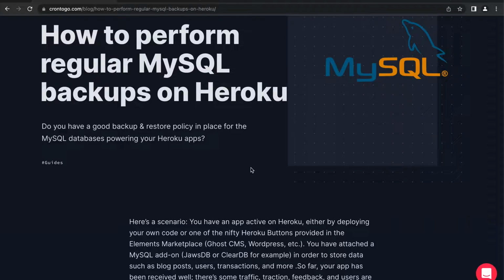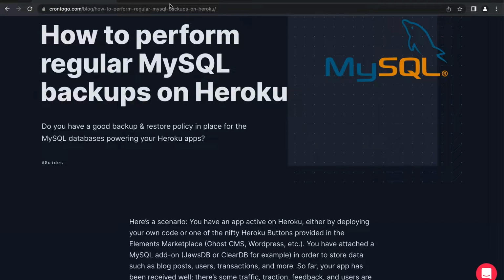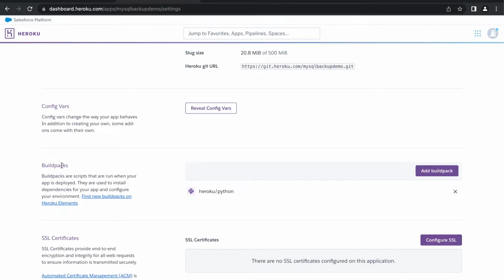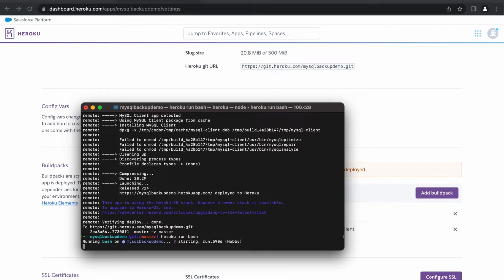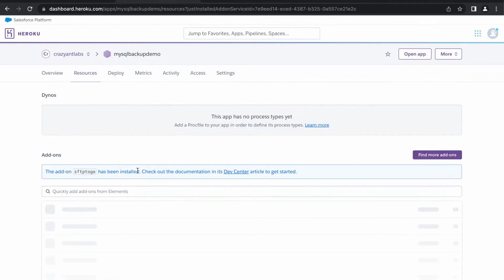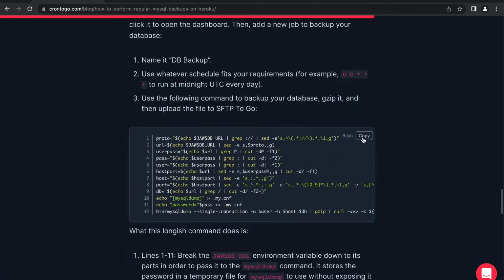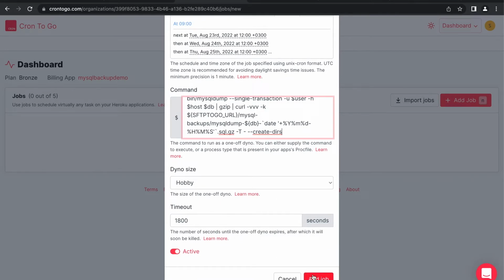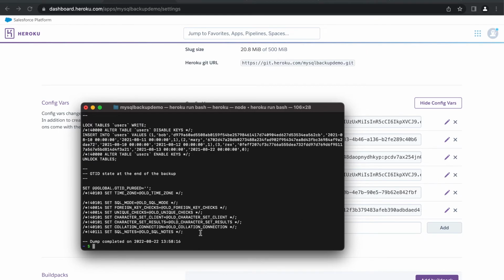How to perform scheduled MySQL backups on Heroku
This tutorial will demonstrate how to perform automatic and scheduled backups of your mysql databases on Heroku with 1 buildpack, 2 add-ons and a single job.

00:00 Intro
00:37 Gather your ingredients
00:55 Add the MySQL dump build pack to your app
01:56 Install Cron To Go
02:42 Create a backup job
03:32 Check your backup
04:04 Conclusion